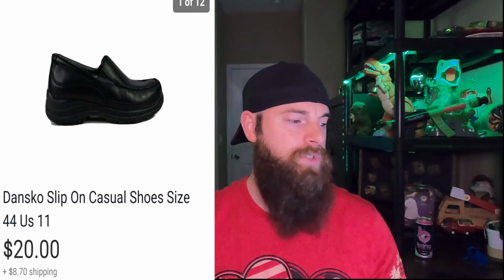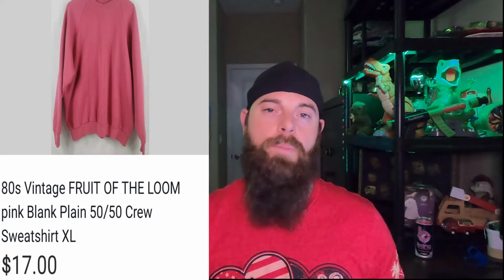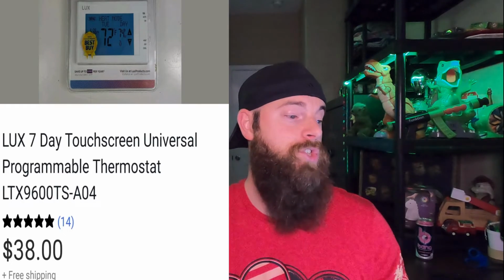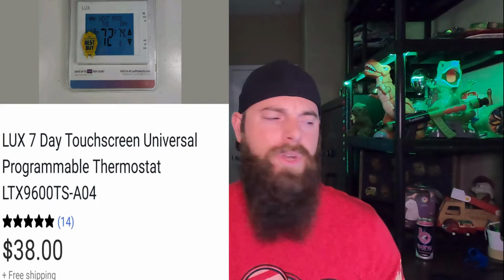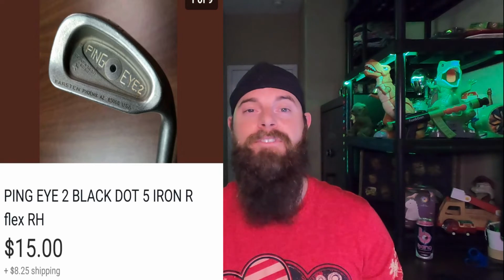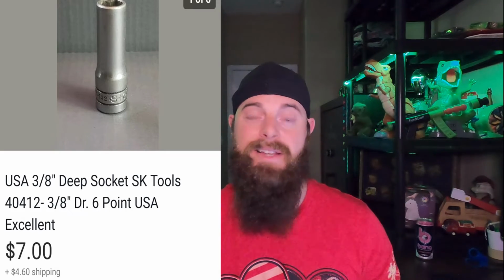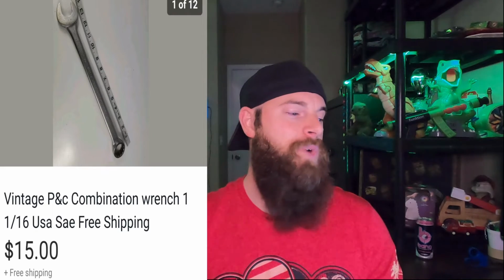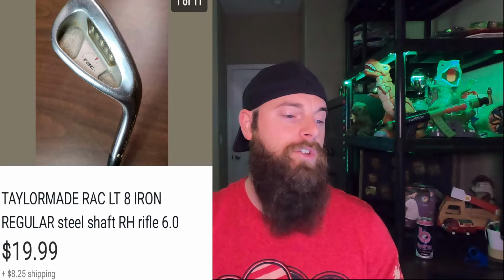Items that sold on Ebay! 20 thrifted items that sold on Ebay this week - FULL TIME Ebay seller!